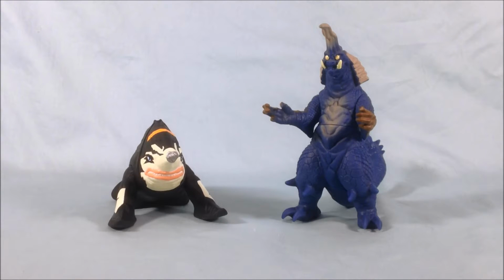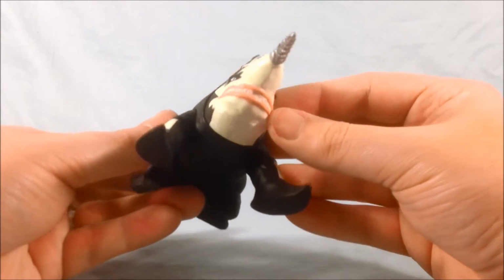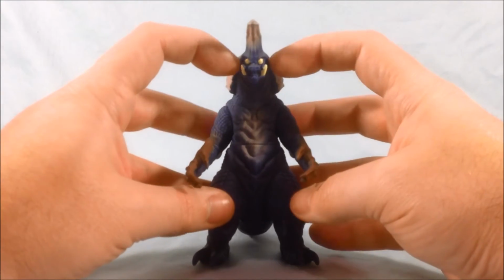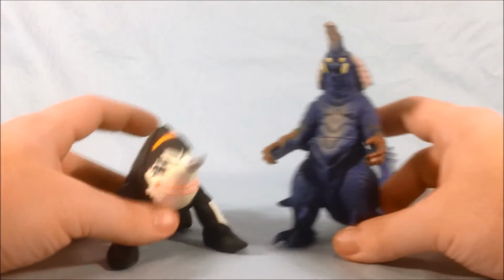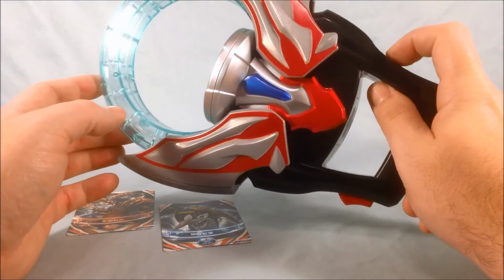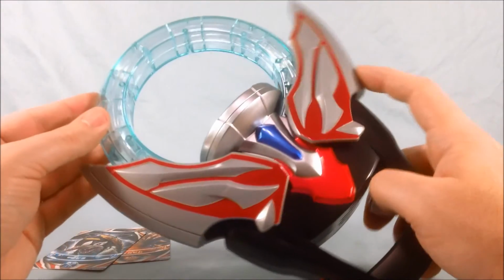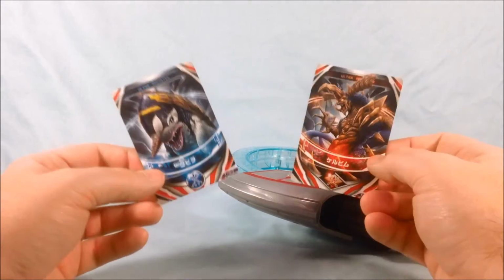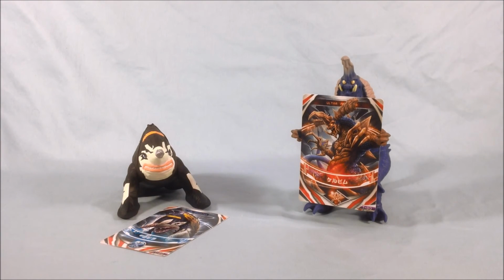Ultraman Orb Ultra Monster Orb Series 03 Gubira and 04 Kerubimu Review